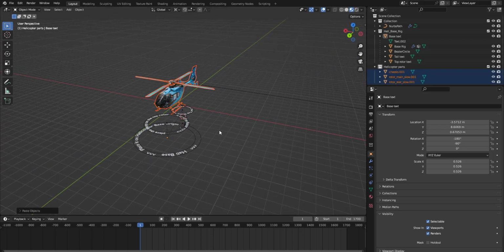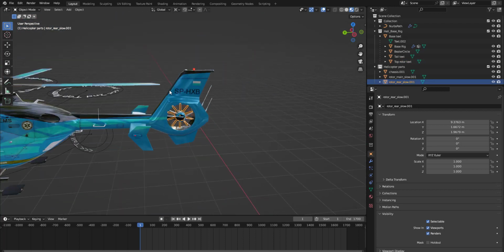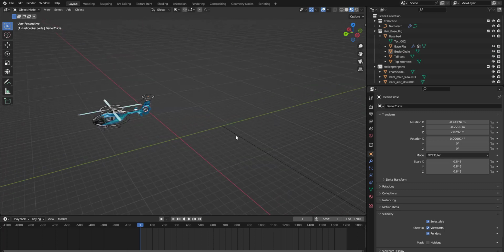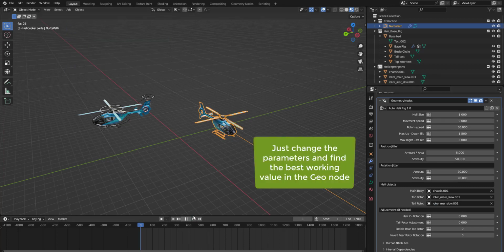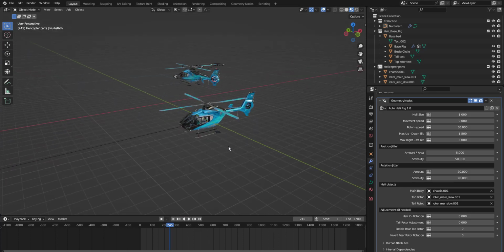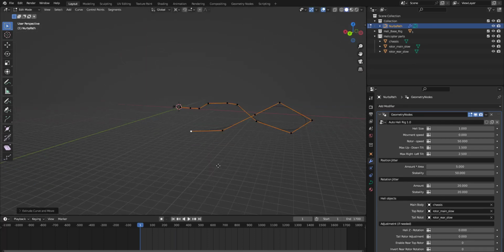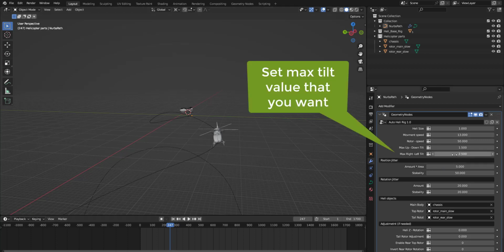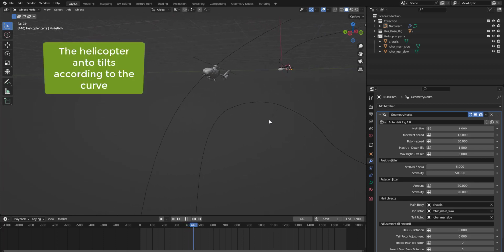auto Heli rig 2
Introducing the ultimate tool for animating helicopters in Blender - the Auto Heli Rig 1.0 (Geomatery node)! Designed to make your life easier, the Auto Heli Rig lets you easily adjust the position and rotation of your helicopter model, and even add jitter for a more realistic effect.

Gone are the days of struggling with complex keyframe animations and endless tweaking to get the perfect movement. With the Auto Heli Rig, you can quickly and easily create stunning helicopter animations that will take your projects to new heights.

Whether you're working on a film project in Blender, Auto Heli Rig is the perfect addition to your toolbox. With its intuitive controls and powerful features, you'll be able to create amazing helicopter animations in no time.

So why wait? Download Auto Heli Rig node today and take your Blender animations to the next level!